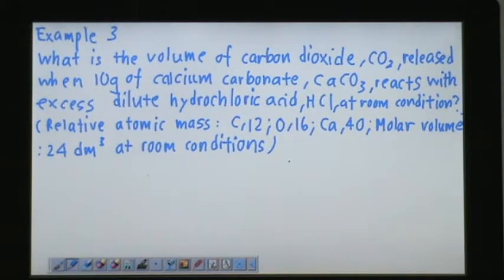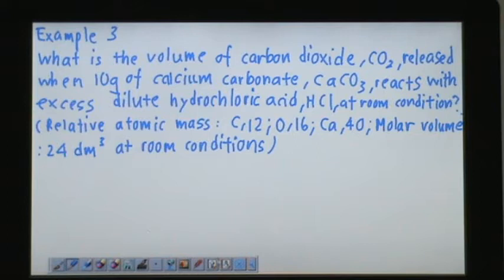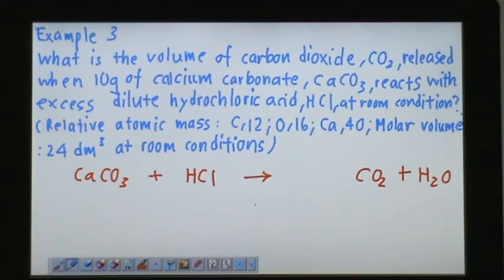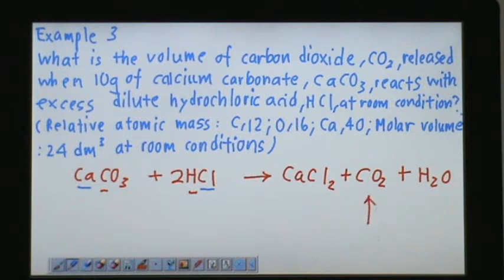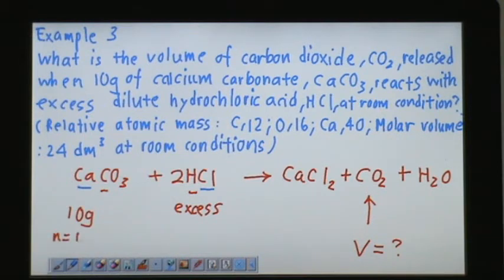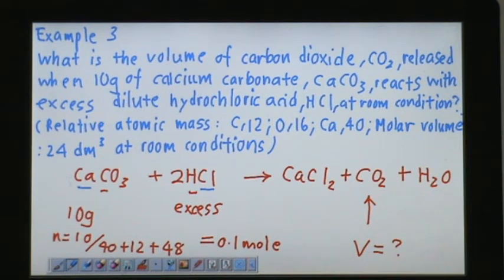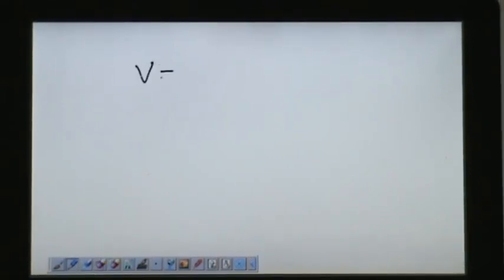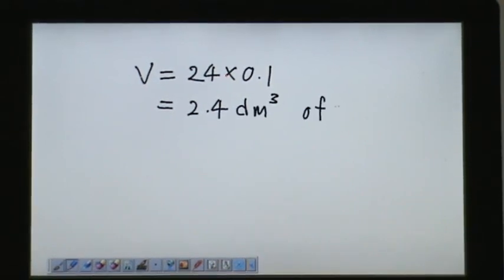SPM Chemistry Chemical Equations Calculations Example 3